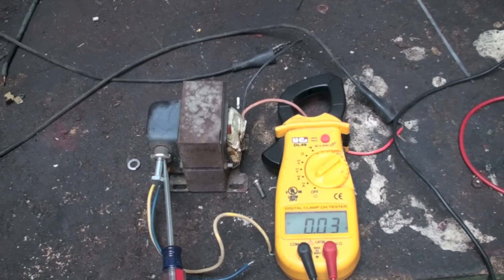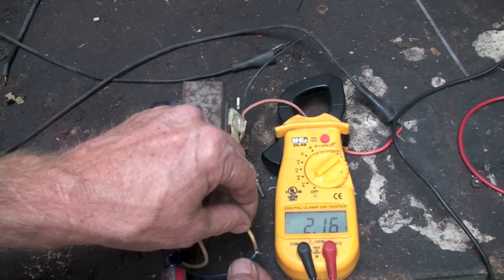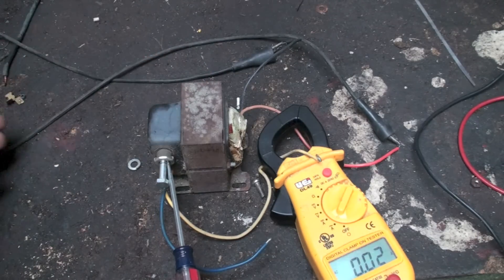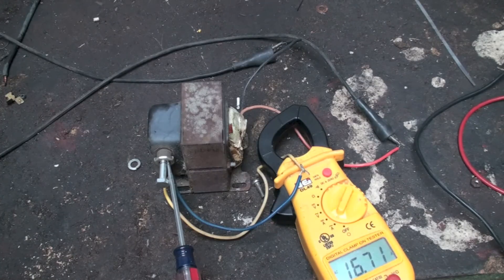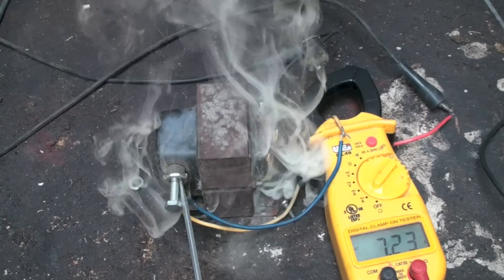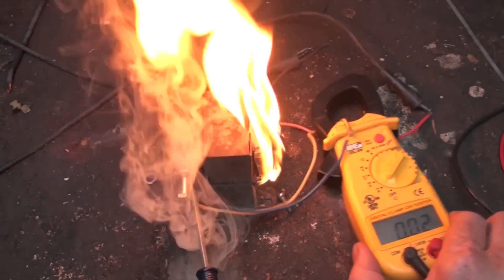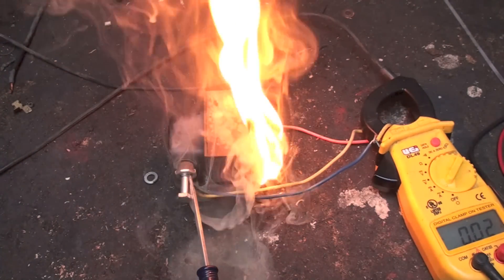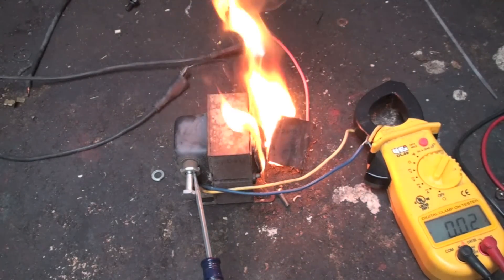Control transformer burnup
I set a transformer up with a dead short and bypass the fuse.  Then watch the fireworks.